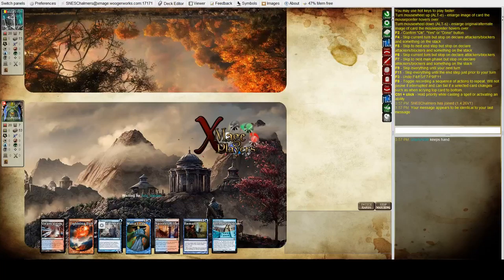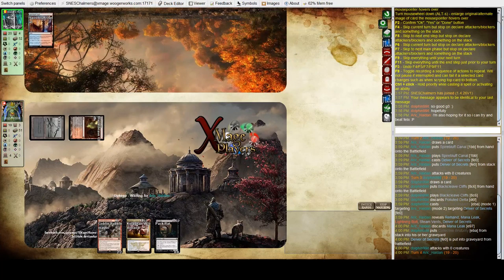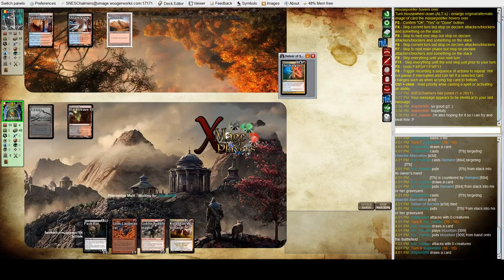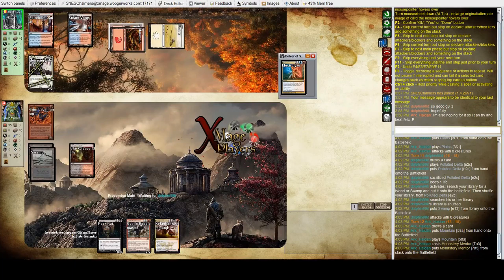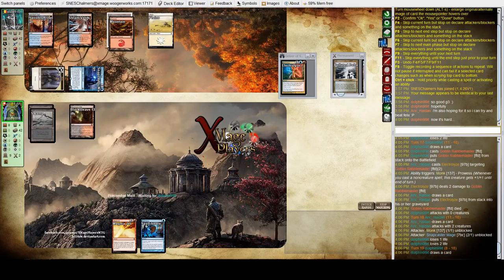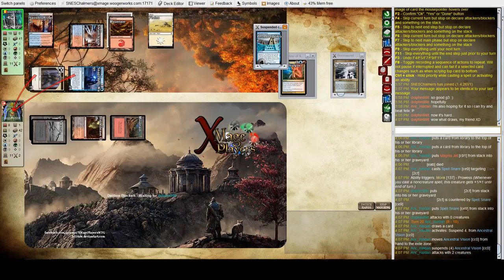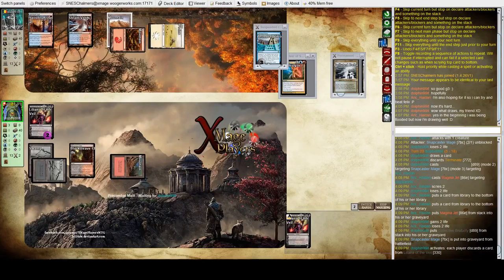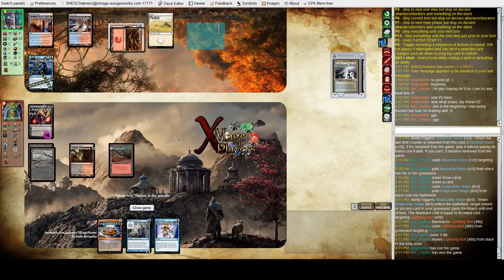Aric Halden vs Luca Marini - Modern g3